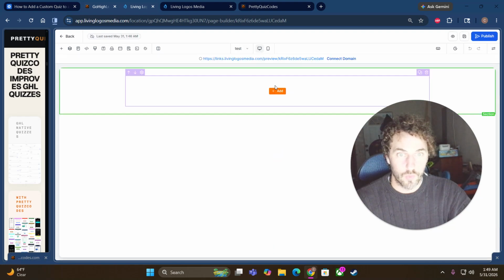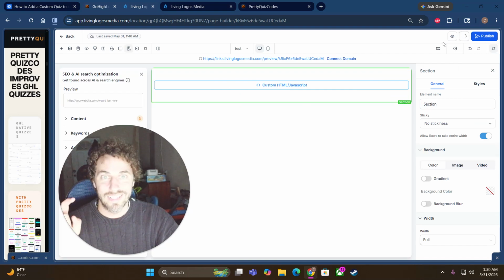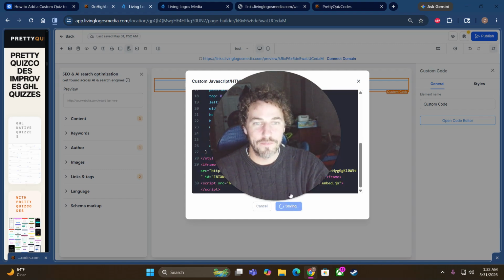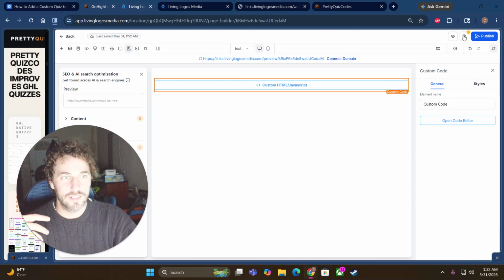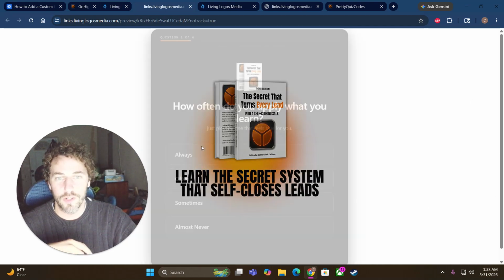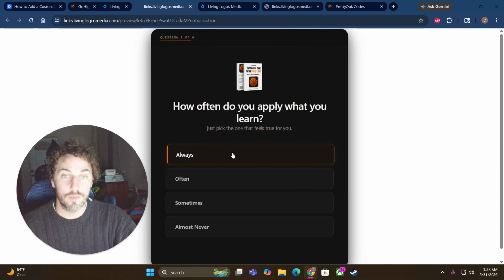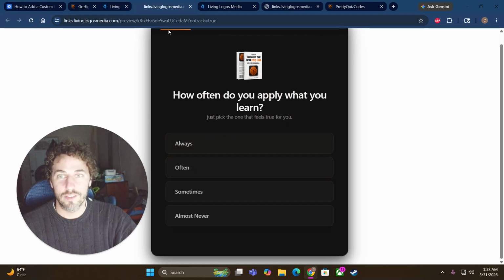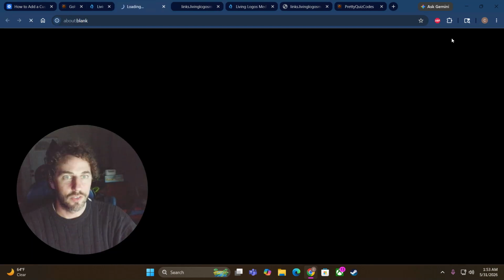How to Embed a Quiz into a GoHighLevel Landing Page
Learn how to embed a quiz into a GoHighLevel landing page in minutes. This step-by-step tutorial shows you exactly where to place your quiz code inside the GHL page builder. Perfect for agency owners, coaches, and consultants who want quiz lead capture running directly inside their existing GHL funnels.

PrettyQuizCodes: The Quiz App Built for GoHighLevel

👉 LEARN THE SECRET SYSTEM TURNING EVER LEAD INTO SELF-CLOSING SALES